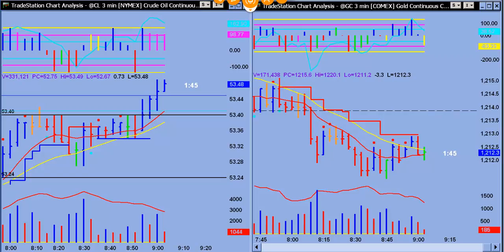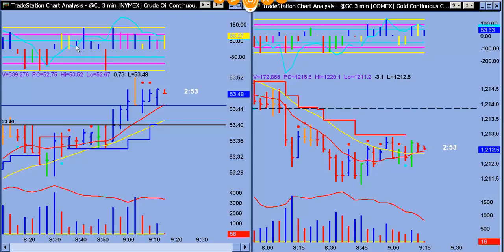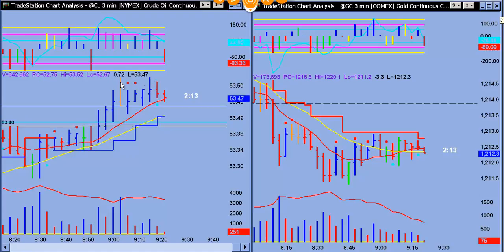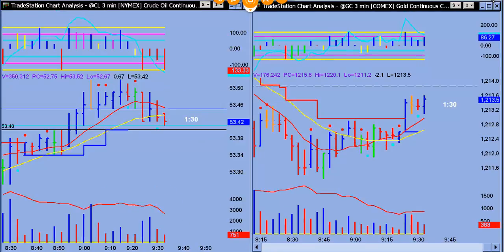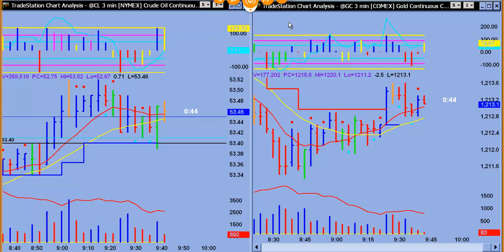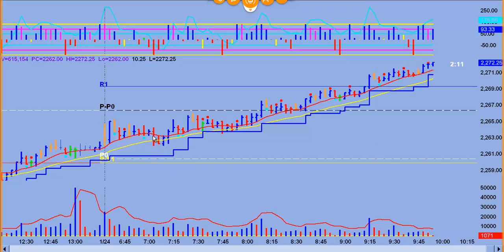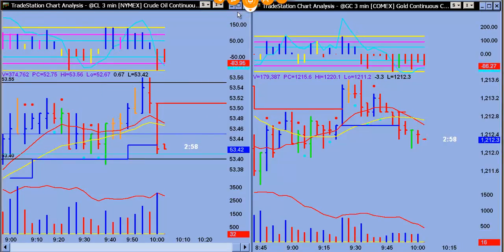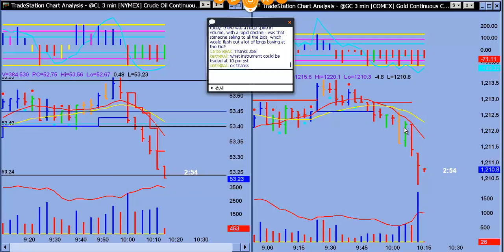1 23 17 live